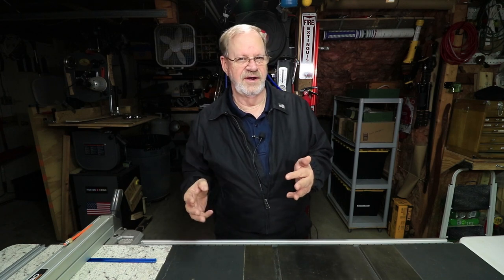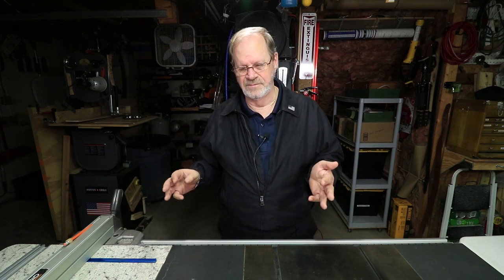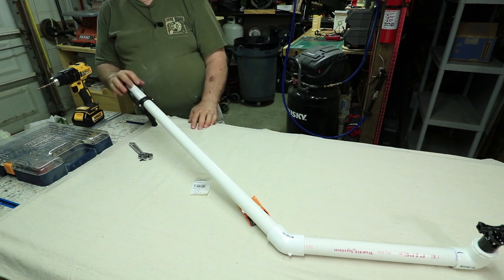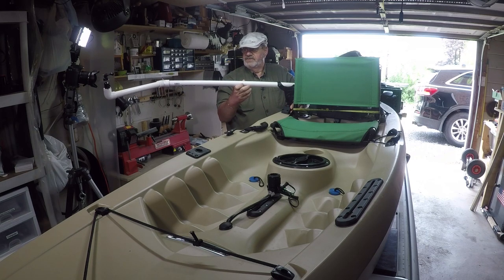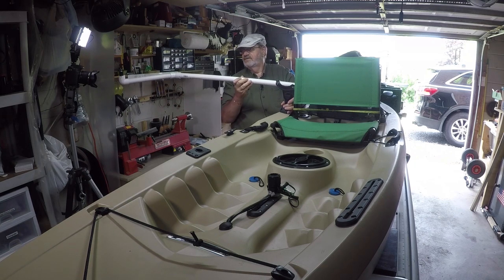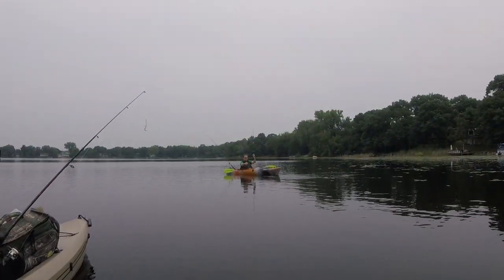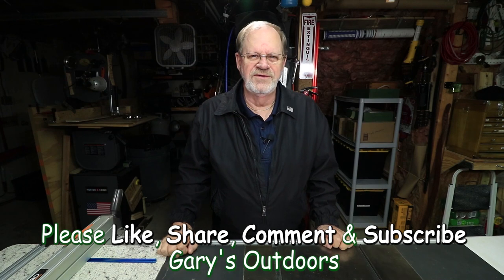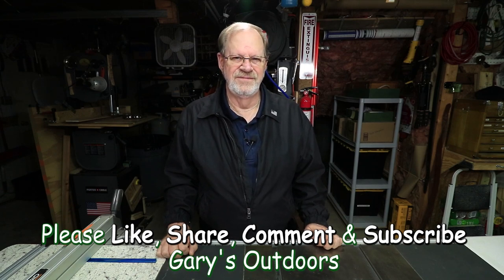Adding Kayak Camera Mounts Ep.2018-27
This video is about Adding Kayak Camera Mounts

Index:
0:00 Introduction
1:15 Determining Set Ups & Testing
14:52 Camera Boom
31:50 Testing Out on the Lake
33:04 Summary

Scotty #135 Portable Camera/Compass Mount for Front Camera

Scotty #279-BK Baitcaster/Spinning Rod Holder without Mount for

Camera Boom

Scotty Gearhead Extension Adapter for Front Camera

Scotty Gunnel Mount for Camera Boom

Backing Plate for Scotty Gunnel Mount for Camera Boom

OTHER PROJECTS/VIDEOS FEATURED IN THIS VIDEO

If you find any errors or information missing in the information and plans I offer here, please let me know so I may make corrections.

Exercise good safety to protect yourself.